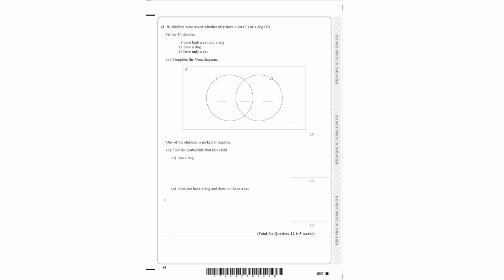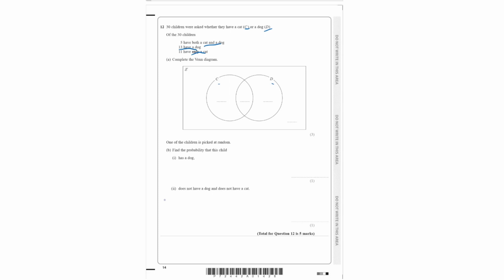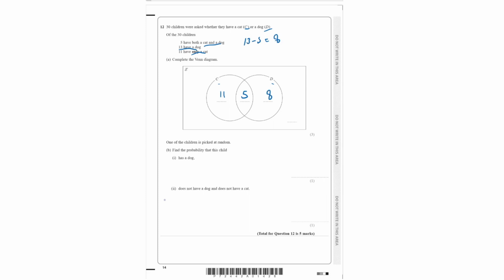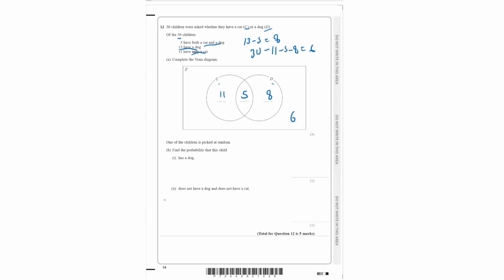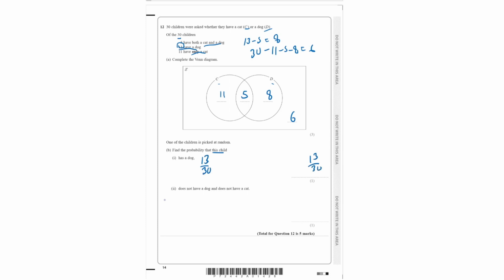Q12 2FR (Jan-2023)